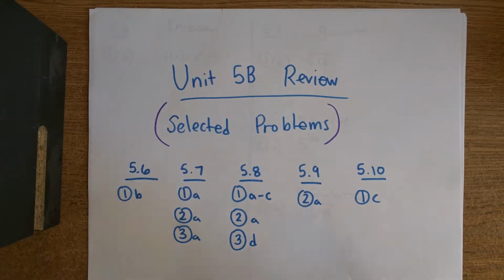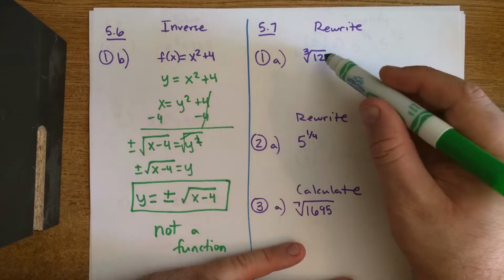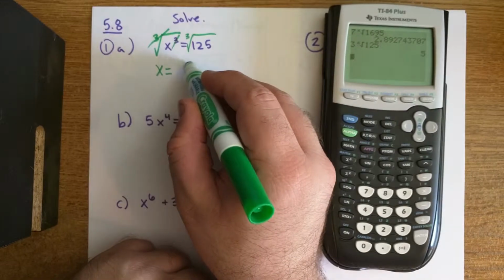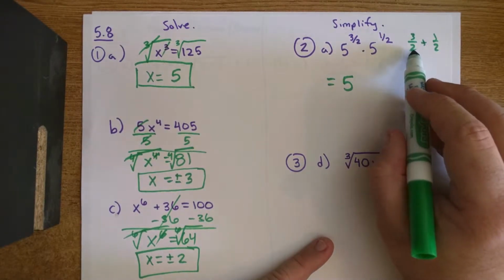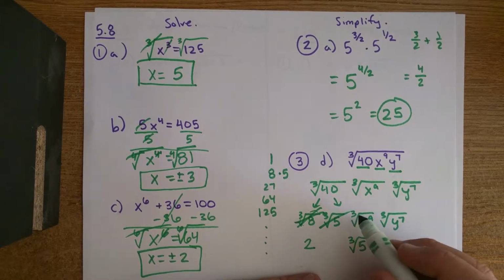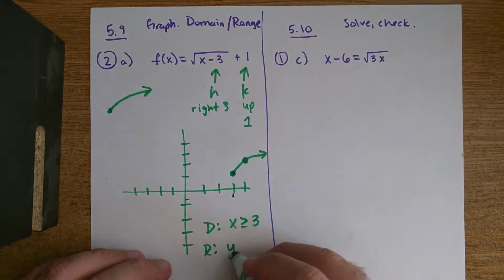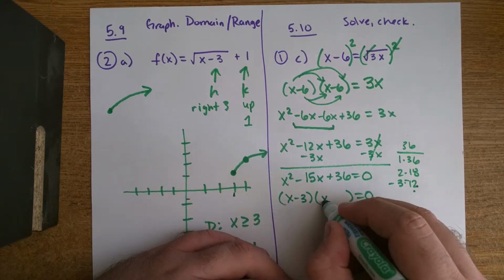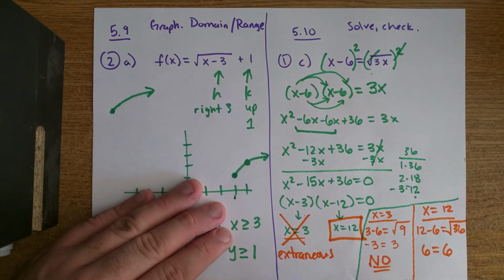UNIT 5B REVIEW (7TH PERIOD)